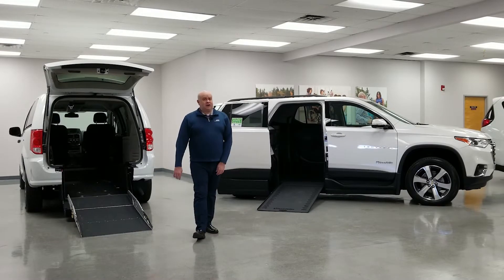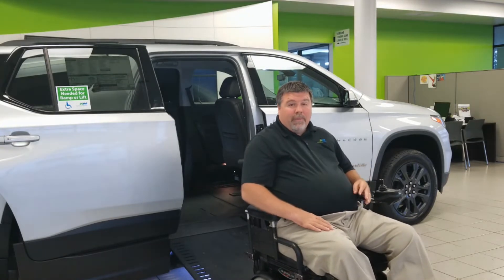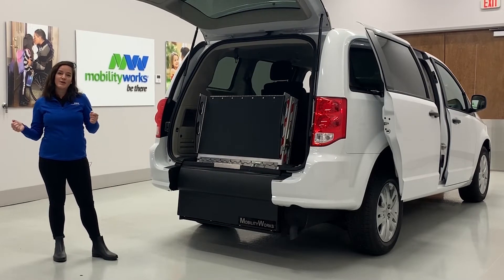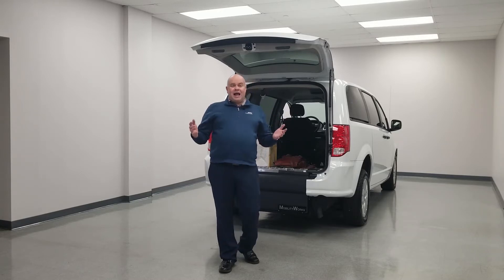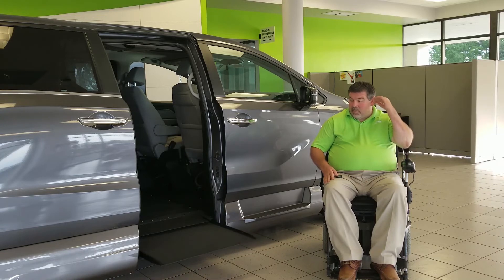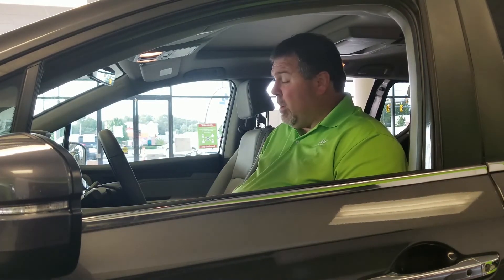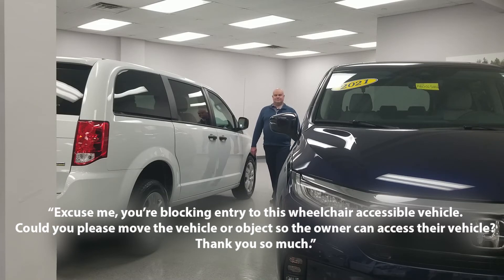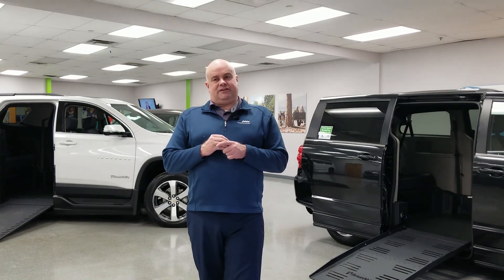Accessible Auto Show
MobilityWorks is excited to host our first virtual Accessible Auto Show on February 4th at 11am EST! See the latest innovations in the accessible vehicle industry from the comfort of your own home.